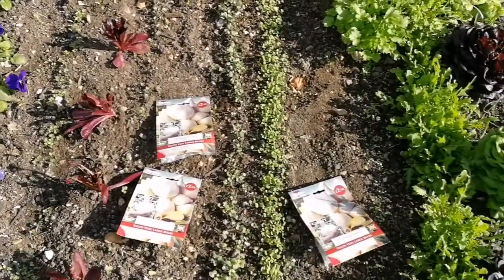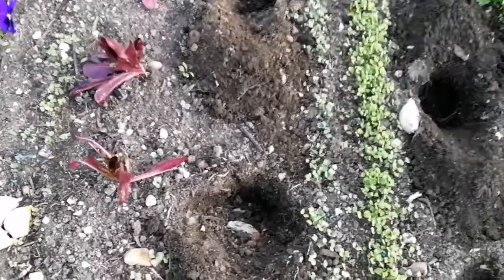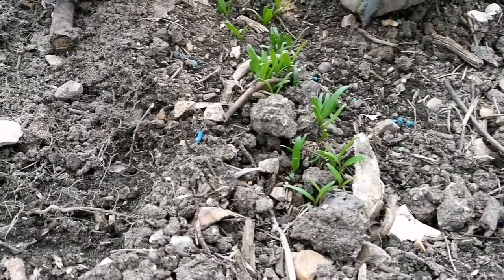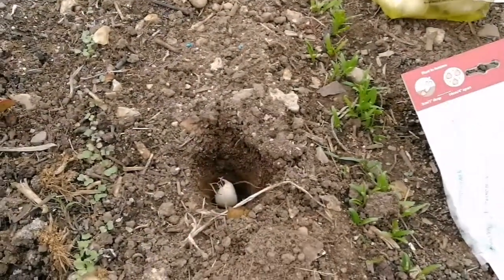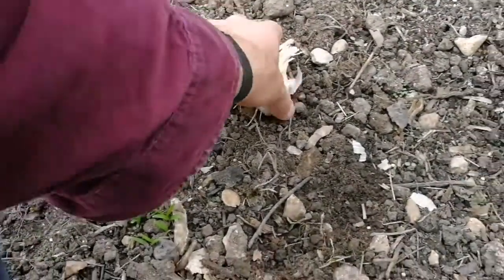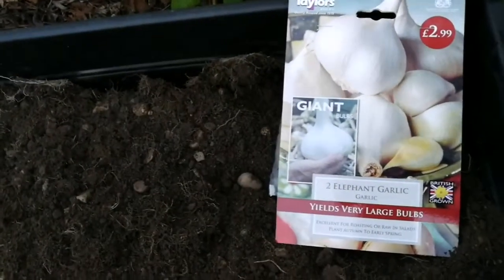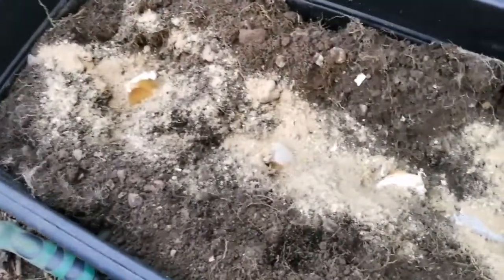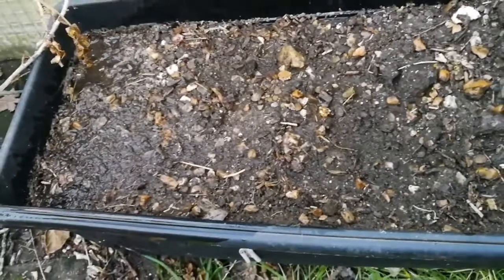Planting Fall Garlic The Easy Way (Elephant Garlic موسیر & Garlic)